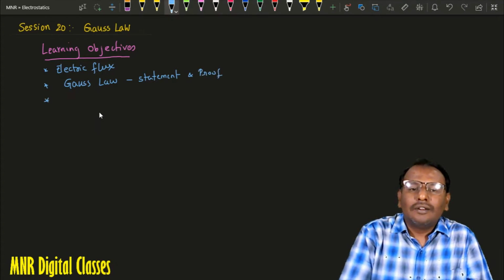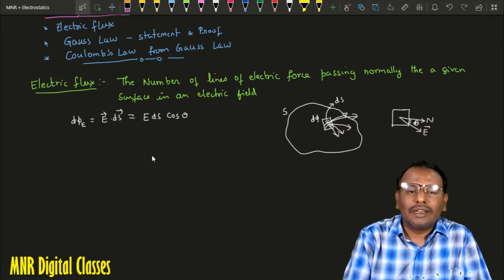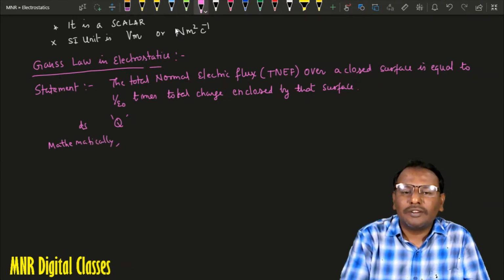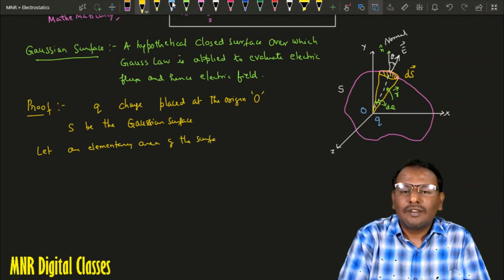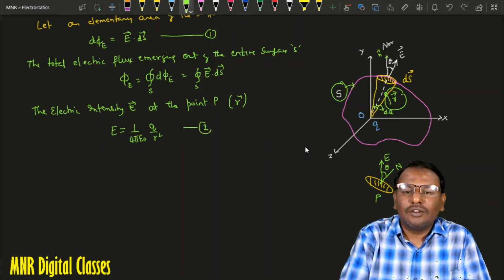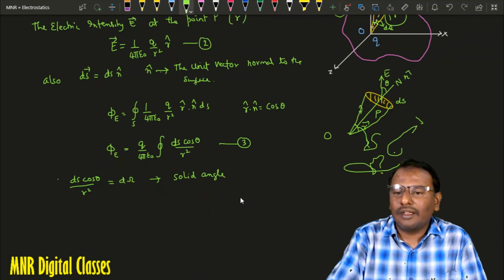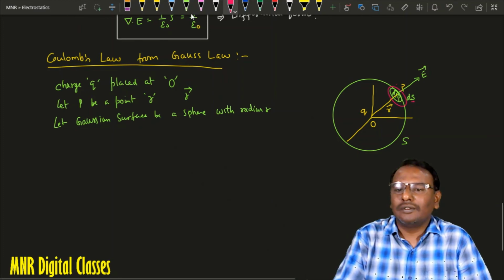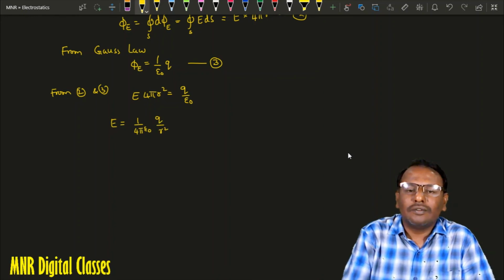P3 | S20 | Gauss Law